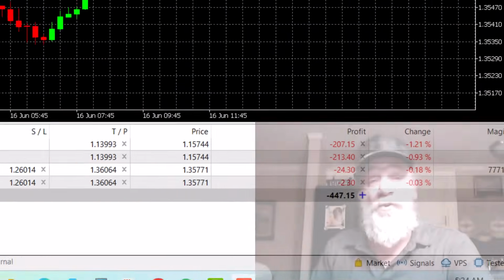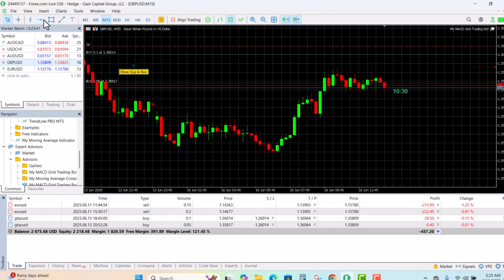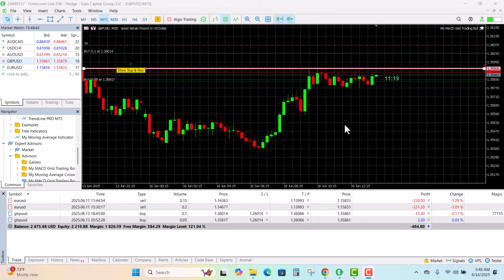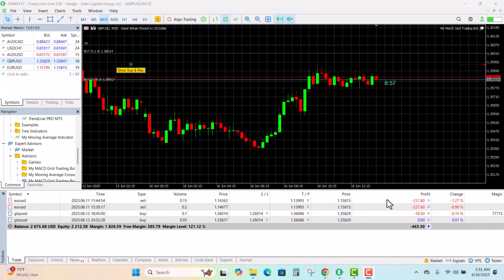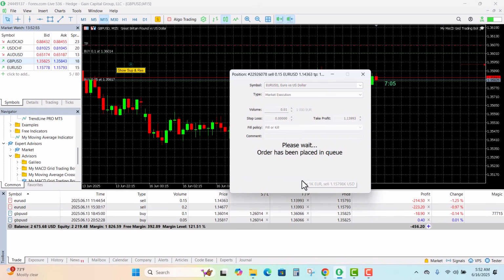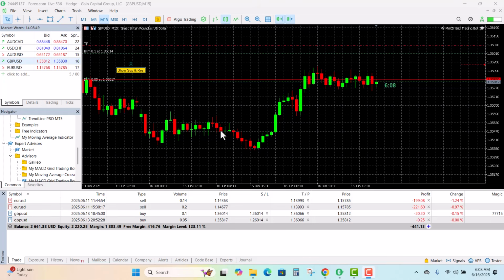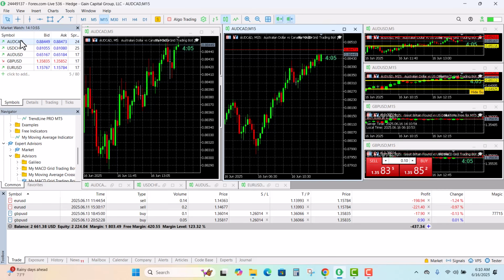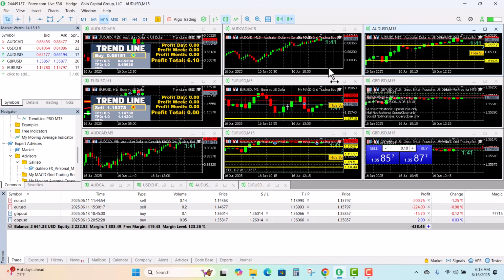Forex Trading ~ 5 Tips to Make You a Better Trader Using Meta Trader Platform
01:00 Introducing my new MACD Grid Trading Bot
01:40 How to Adjust Your Take Profit After Averaging Down
04:10 How to Set an Alert on Meta Trader 4 & 5
05:23 How to Scale Out of a Losing Trade w/ Minimal lose
08:40 How to Do a Manual Trade in MT 4 & 5
09:53 How to Use Two Bots on One Currency Pair Chart
👉My Moving Average Crossover Grid Trading Bot for MetaTrader 5
Cost: $30
👉My MACD Crossover Grid Trading Bot for MetaTrader 5
Cost: $30
This is a great bot for beginners.  With proper optimization it is deadly accurate.
👉 This Meta Trader 5 Indicators I Use
👉Support & Resistance Level Finder ~ Never a guessing game rather you have drawn your lines correctly.  The Support & Resistance Level Finder AUTOMATICLY places them on the chart for you.
👉Automatic Trendlines ~ Follow the trend of any currency with accuracy using the power of Automatic Trendlines.